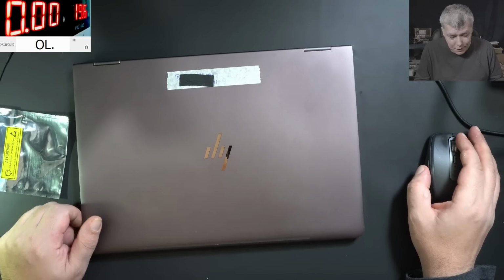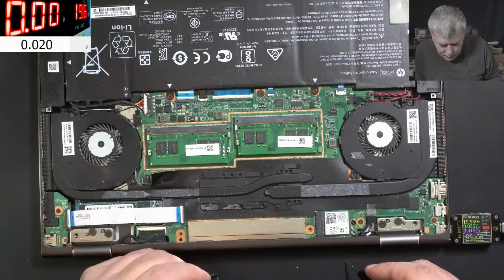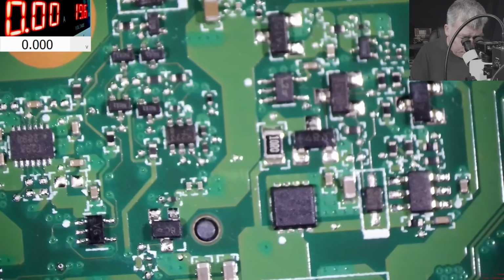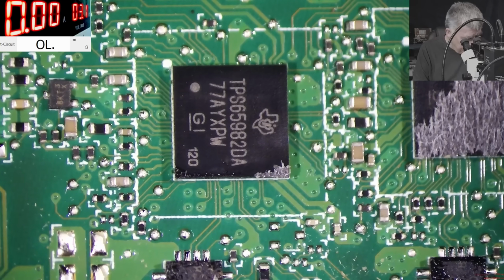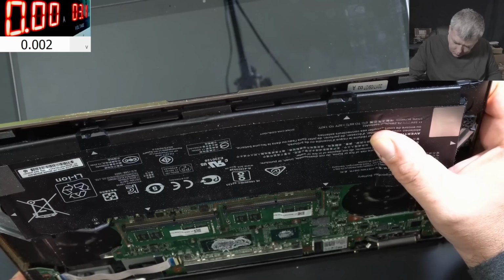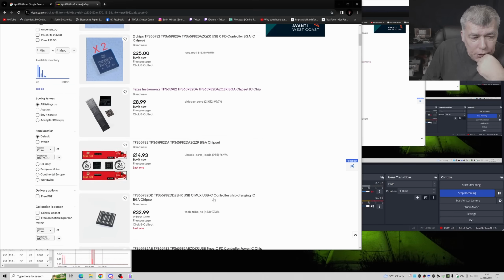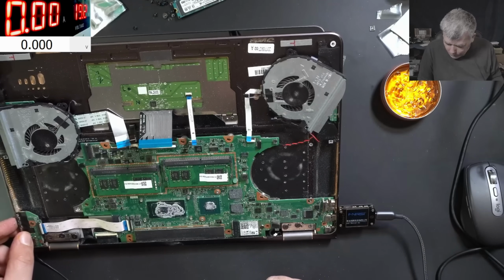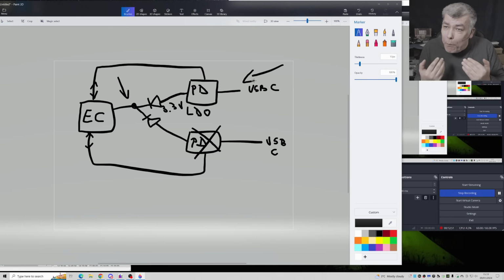HP Spectre laptop 15-bl101na - Design to Fail - No USB-C redundancy and if one fail, laptop die